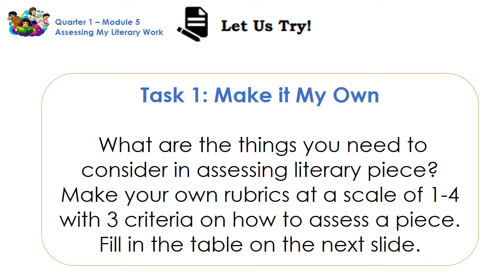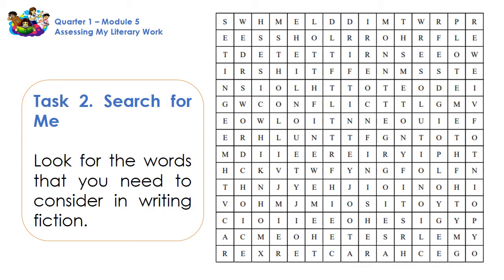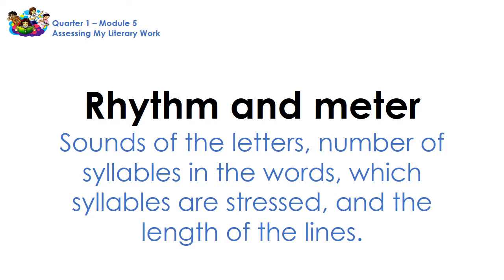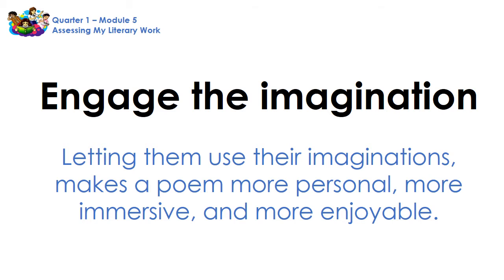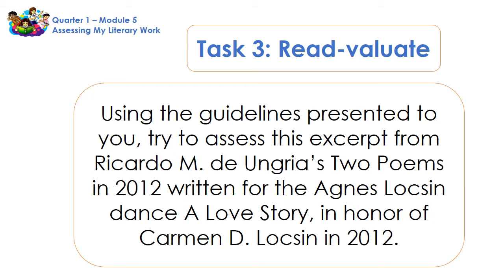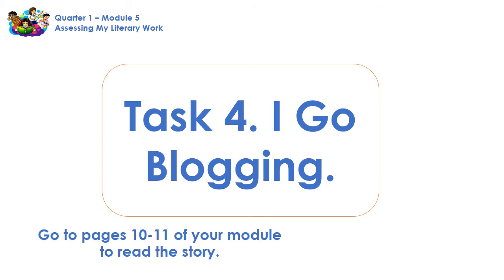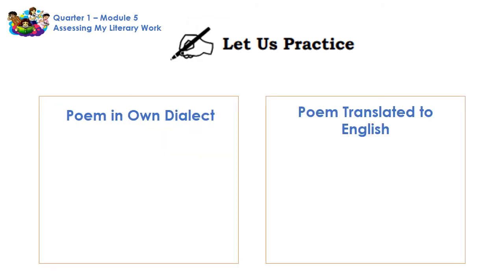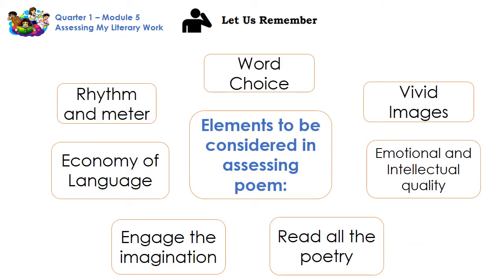English 12 | Quarter 1 Module 5 | 21st Century Literature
Topic: Assessing my Literary Work
Teacher: Catleah B. Zamora
School: Sta. Cruz National High School